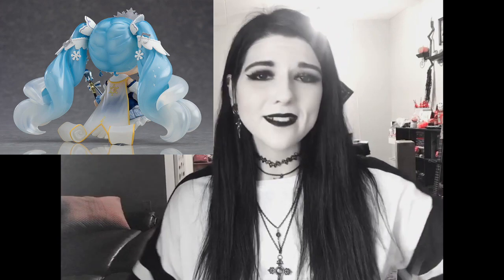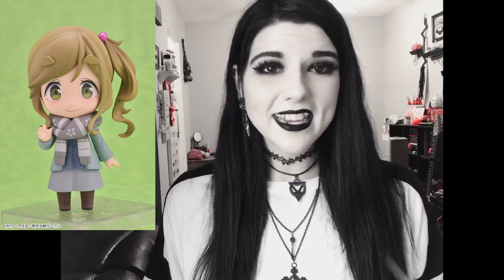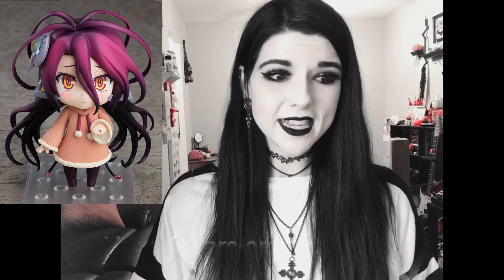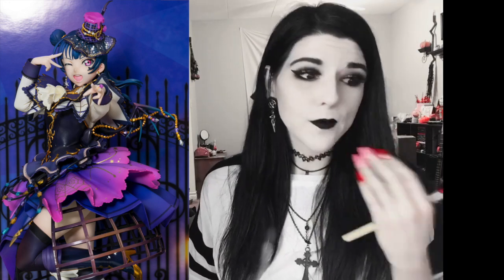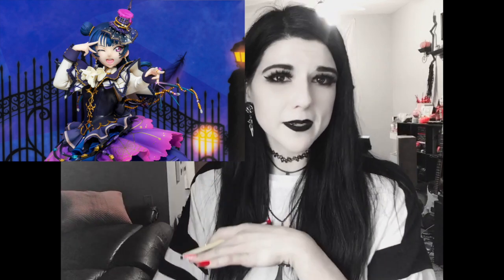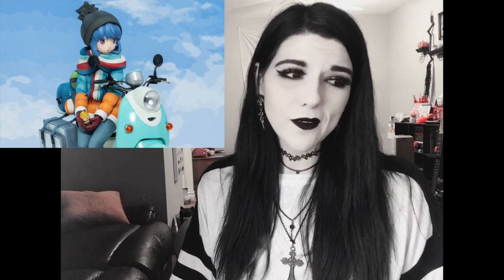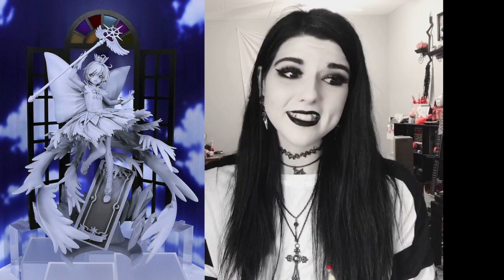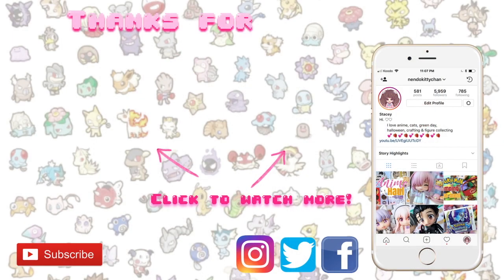Wonder Festival Winter 2019 ♡ Favourites!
I'm a little late to the Woner festival party but I hope you enjoy anyways! x3
This video had so many technical issues to fix, than processing issues uploading -_-
BUT I still wanted to post it anyway and know what figures you're excited for & preordering this year ! ♥

Thank you for taking the time to watch! xx